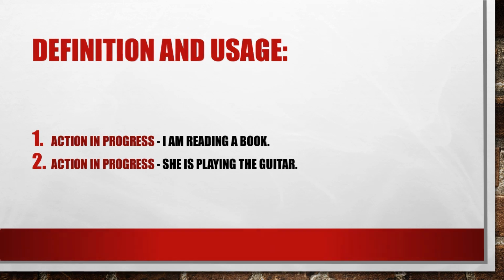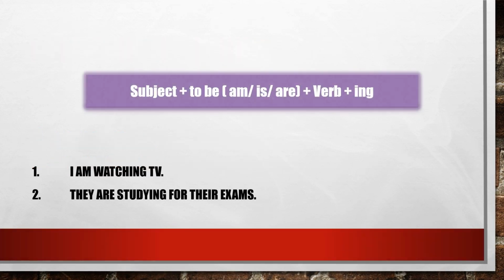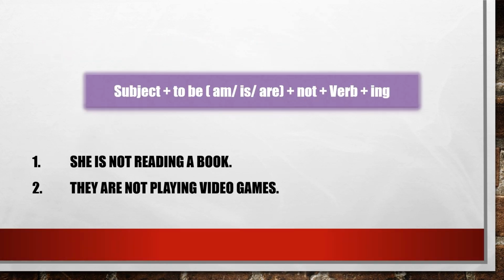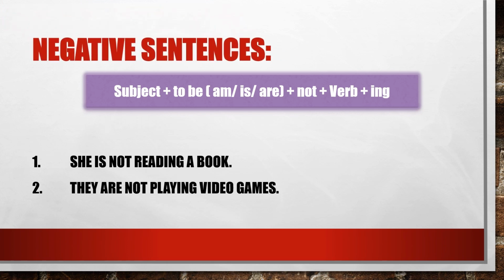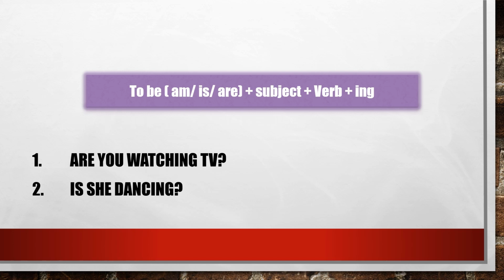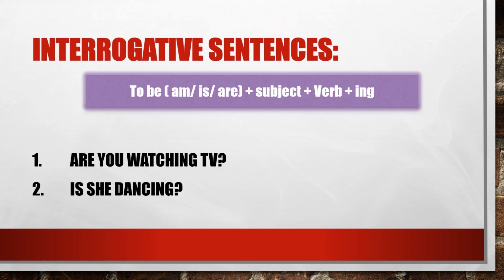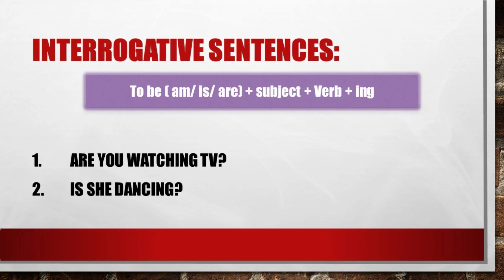Mastering the Simple Present Continuous Tense | English Grammar Lesson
🌟 Welcome to English Guru YouTube channel! 🌟 In this detailed English grammar lesson, we're diving into the Simple Present Continuous Tense. This tense allows us to talk about actions happening right now. Whether you're a beginner or looking for a refresher, this video is perfect for you.

📘 Lesson Highlights:

Learn what the Simple Present Continuous Tense is and how to use it effectively.
Master the structure for forming affirmative, negative, and interrogative sentences.
Get familiar with common time expressions for added context.

📢 Got questions or suggestions? Leave them in the comments below!